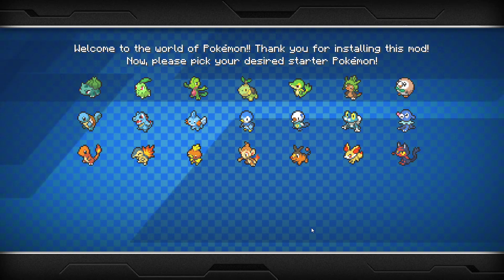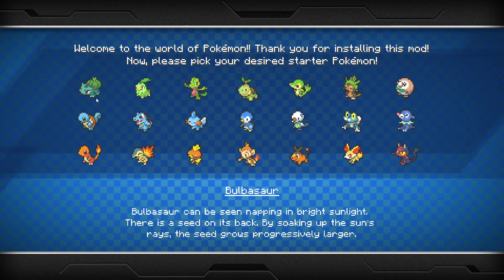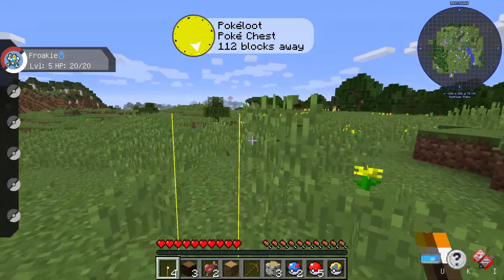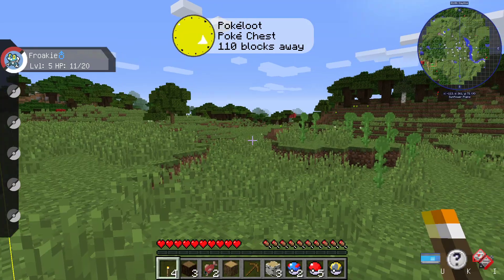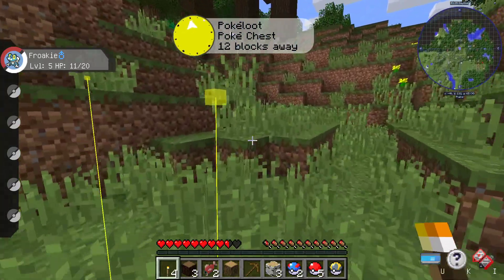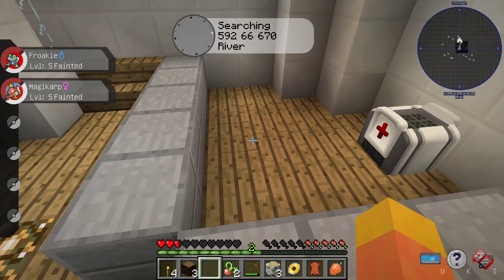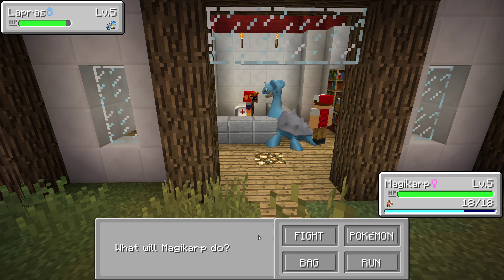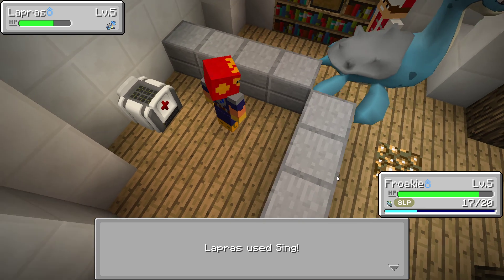MAGIKARP USE SPLASH | Pixelmon Reforged #1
Join me as we dive into the world of Pixelmon Reforged!

Next time in game music will be turned off for sure!